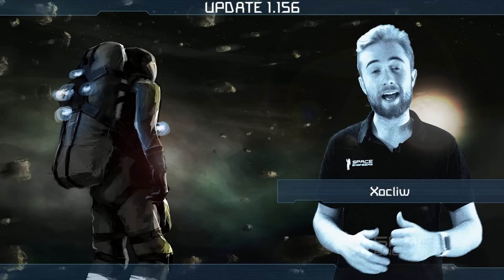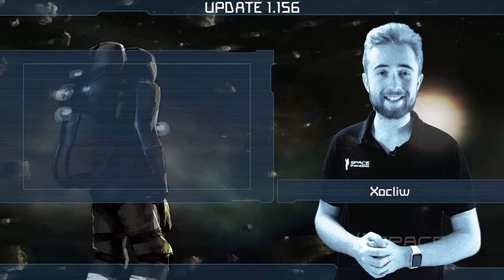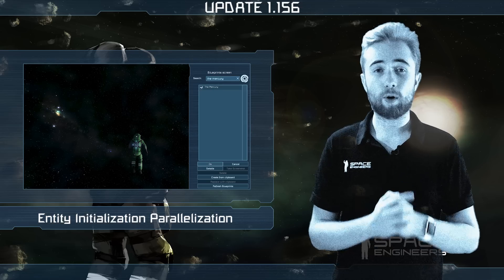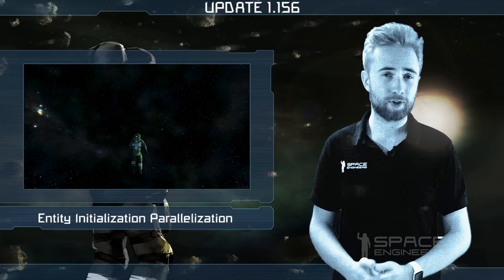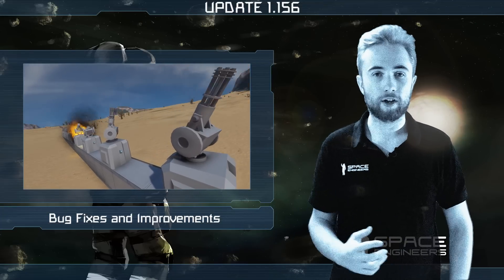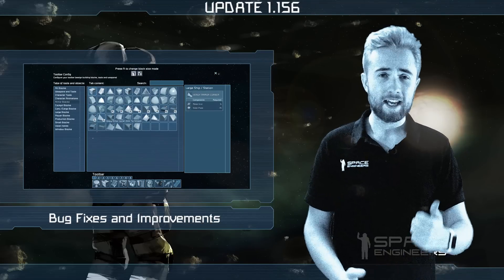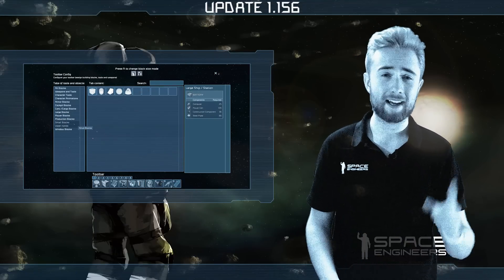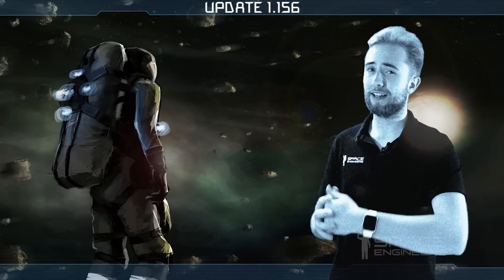Space Engineers - Update 01.156 DEV - Entity Initialization Parallelization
Hello Engineers! This week’s update brings you more of our parallelization improvements. The loading of grids is now processed asynchronously and this translates into less freezing during copying & pasting grids or during spawning of cargo ships and drones. It also significantly reduces loading times.
As a small tweak to weapon balancing, we’ve also added a short reload time to automated Gatling turrets so they will not fire continuously but instead reload after 140 rounds. Bugs fixed this week include sliding doors and normal doors not being able to be grouped together, first person perspective clipping while using rifle and jetpacks deactivating when reloading a world in a cockpit. Lastly all duplicates in the G-Screen should have been cleaned.